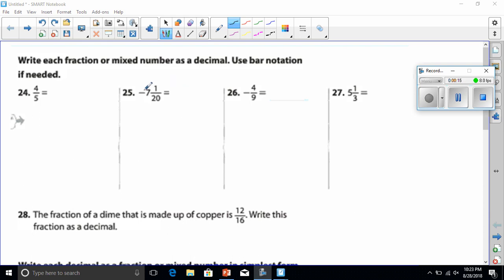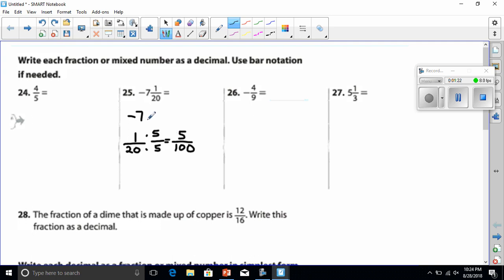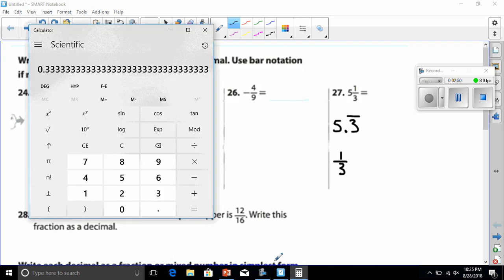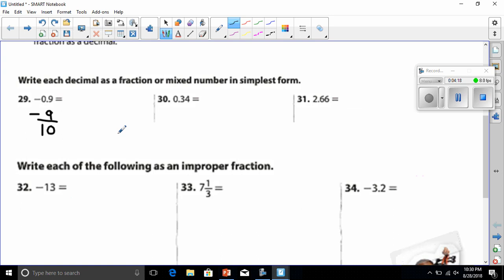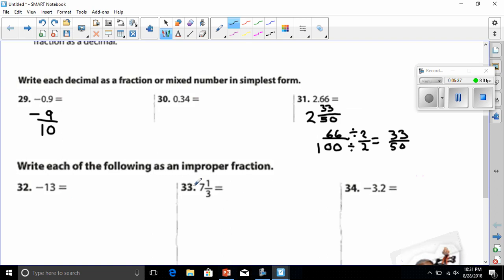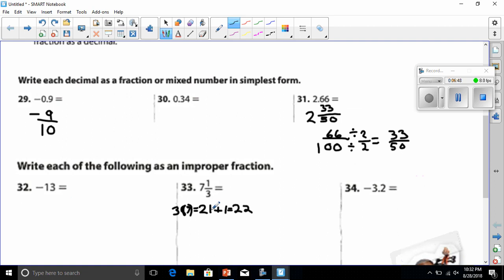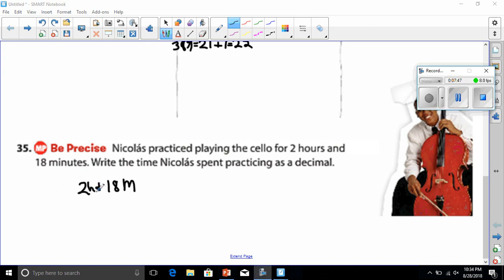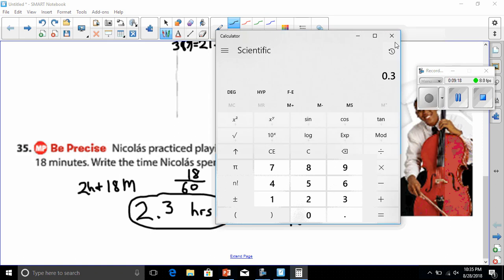terminating and repeating decimals HW video